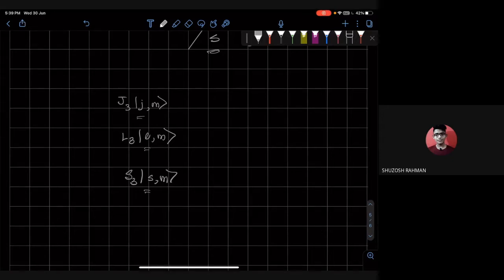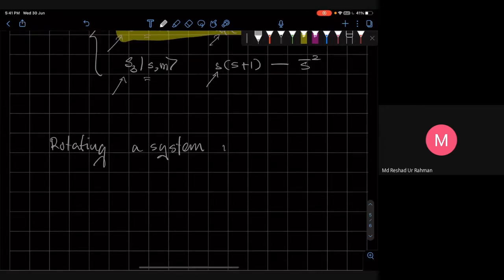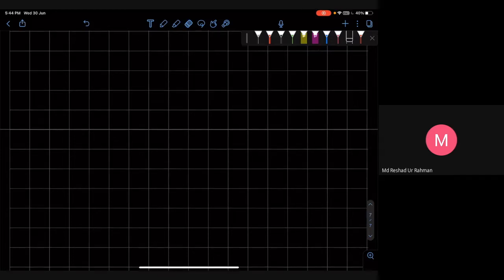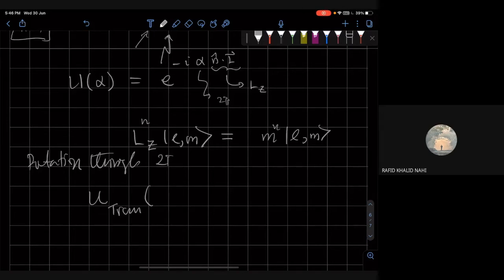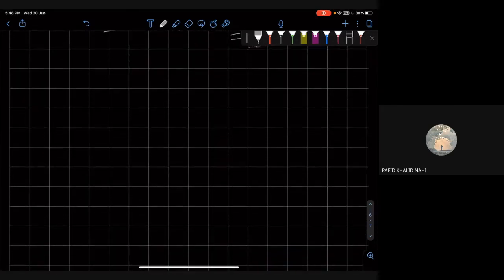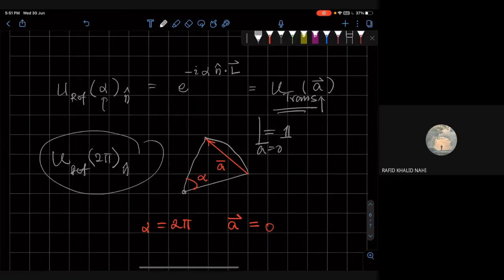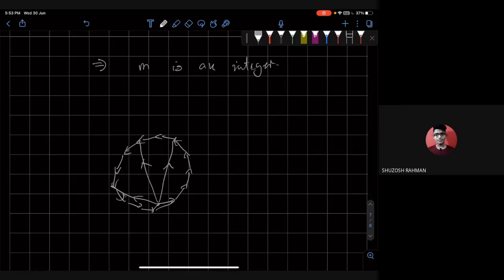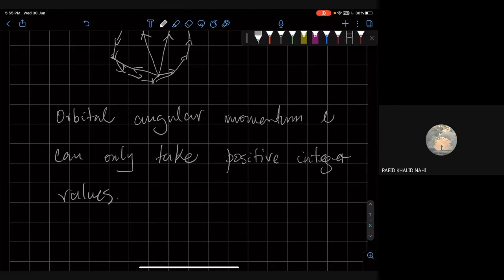QM III L6V3: Allowed Values of Orbital Angular Momenta